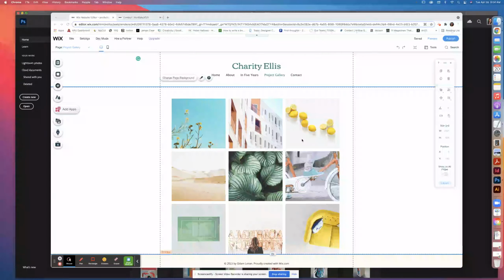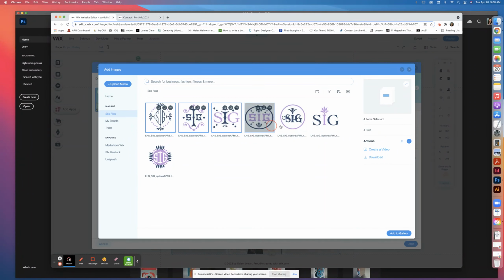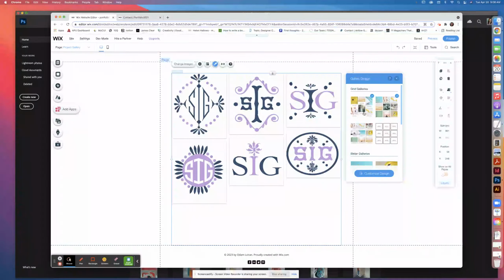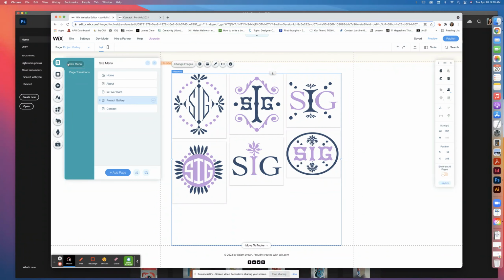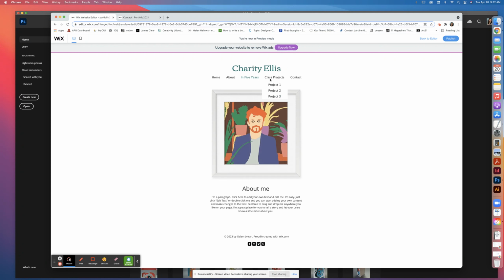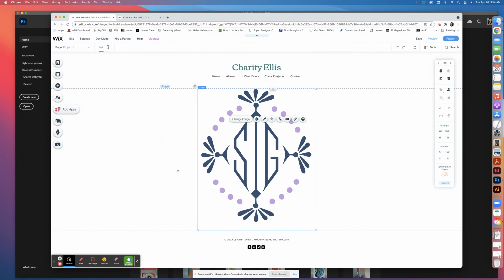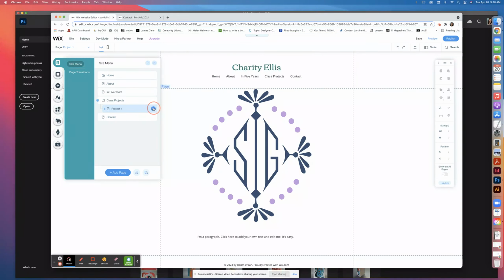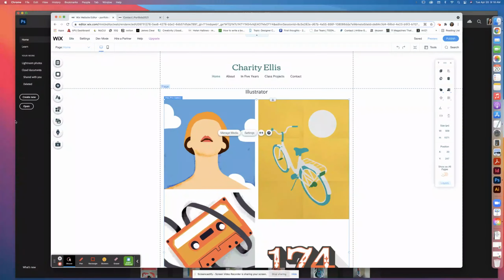Template Overview 3